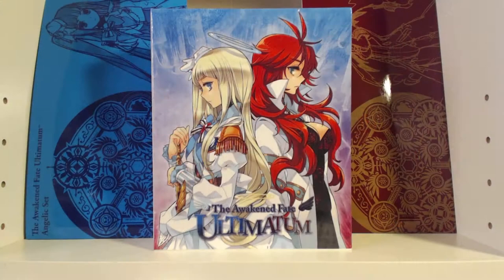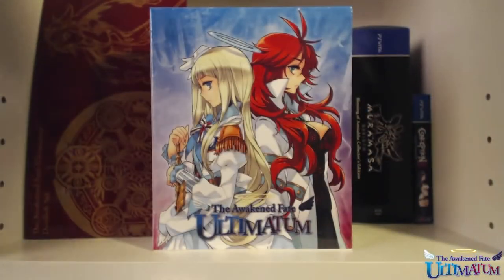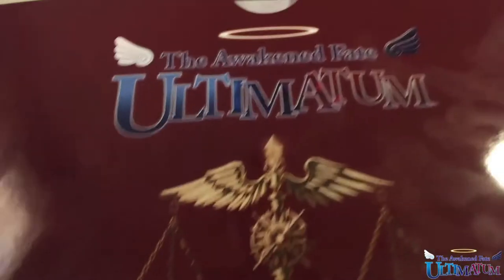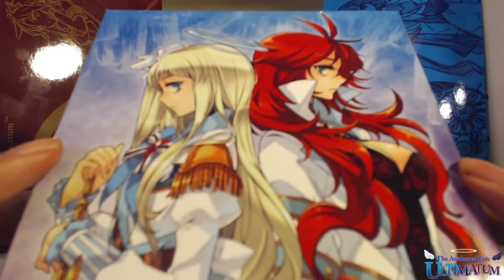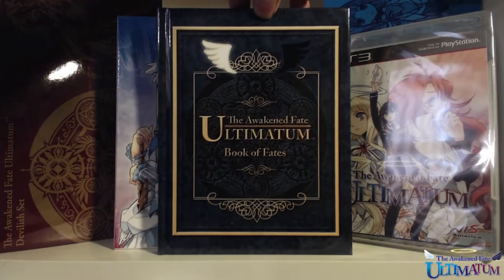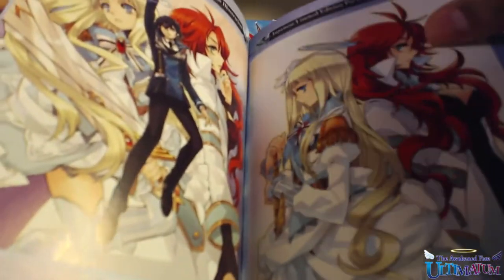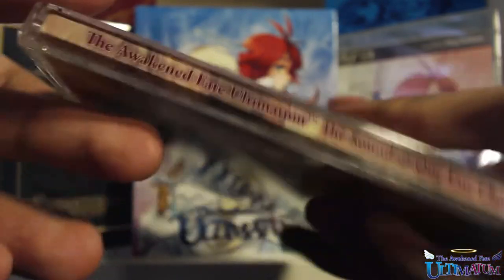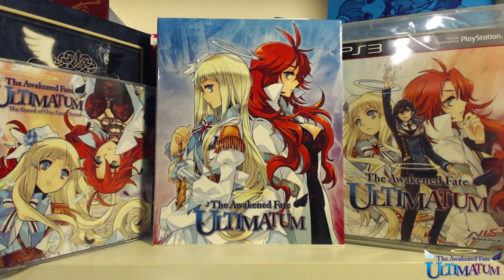Unboxing-The Awakened Fate Ultimatum ~Ultimate Fate Edition~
Hey guys NostalgicDan1 again here with yet another unboxing of The Awakened Fate Ultimatum Ultimate Fate Edition. This set was available at Nisa's online store. The contents of this set include the game, artbook, soundtrack cd, Angelic & Devilish card sets and a double-sided coin (not pictured in video cause of a manufacturing delay). This game is a sequel to The Guided Fate Paradox. The game is published by NIS America and developed by Nippon Ichi.